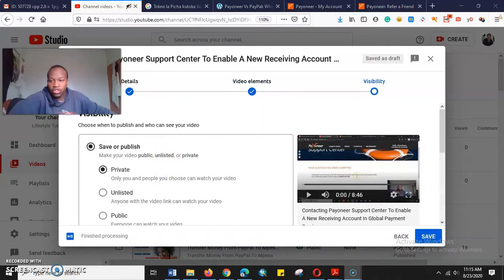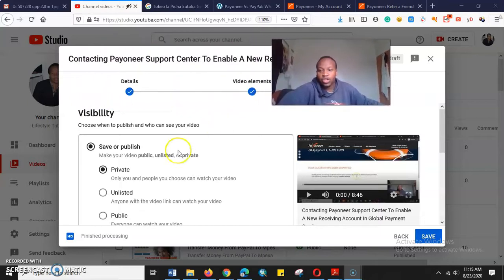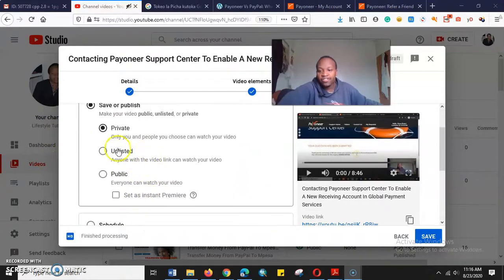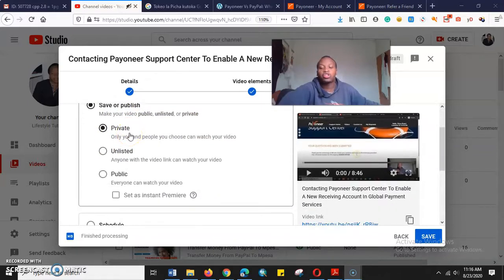How To Schedule YouTube Video Uploads (update 2023)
how to schedule youtube videos, schedule a youtube video upload, how to schedule youtube video upload, schedule youtube videos, how to schedule youtube video, schedule youtube video

In this tutorial, we will guide you on how to schedule a YouTube video upload in 2023. Scheduling your video uploads can help you reach your audience at the optimal time, increase visibility, and maximize engagement. Stay ahead of the game with the latest YouTube features and trends!

This video will provide a step-by-step guide on scheduling your video uploads, ensuring your content is published at the right time to make the most impact. We'll cover everything from navigating the YouTube Studio to selecting the perfect upload time, utilizing YouTube's algorithm to gain organic reach, and optimizing your videos for maximum visibility.

Following our easy-to-understand instructions, you'll learn how to schedule your YouTube video uploads like a pro, gaining an advantage over your competitors. Keep up with the trends and stay relevant in the ever-evolving landscape of YouTube content creation.

Key topics covered in this tutorial:

Introduction to YouTube scheduling in 2023
Navigating YouTube Studio for scheduled video uploads
Understanding the importance of choosing the right upload time
Leveraging YouTube's Algorithm for organic reach
Optimizing video metadata, titles, and descriptions for SEO
Analyzing insights and performance metrics for future improvements
Whether you're a beginner or an experienced content creator, this tutorial will provide you with the knowledge and tools to effectively schedule your YouTube video uploads in 2023.

Don't miss out on this opportunity to level up your YouTube strategy! Hit the subscribe button and turn on the notification bell to be notified of our future videos, where we'll continue to provide valuable content on YouTube growth strategies, SEO techniques, and more.

00:00 Introduction
00:48 Schedule YouTube Videos
01:43 Private Mode
02:38 Premiering Video
03:30 Schedule Time
04:18 Select the Time zone
05:08 Consultation Services